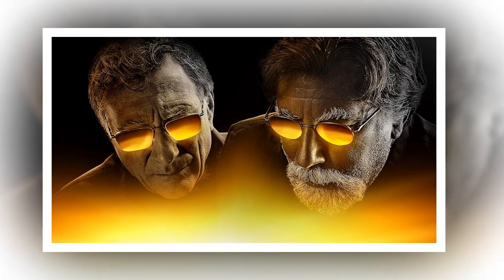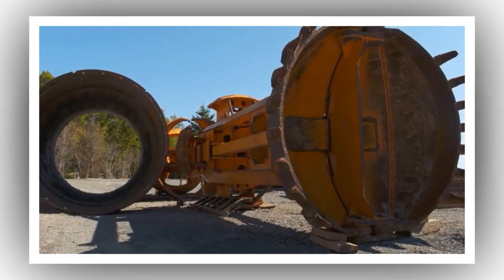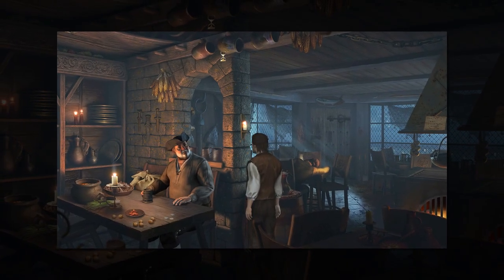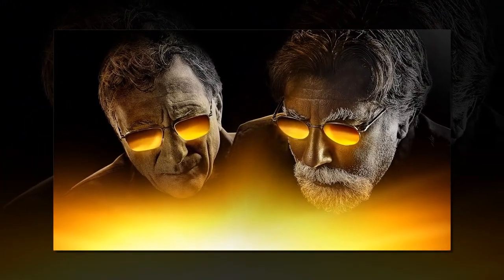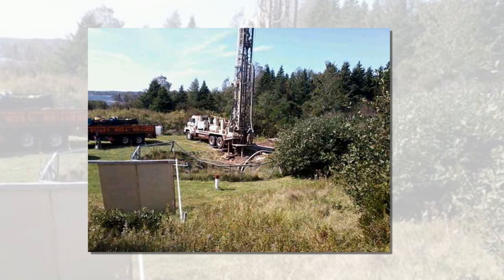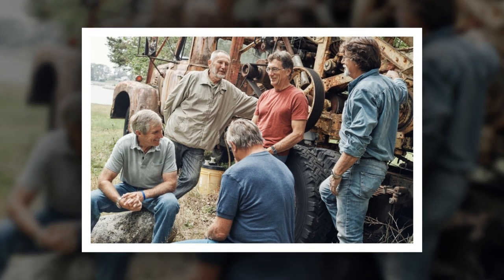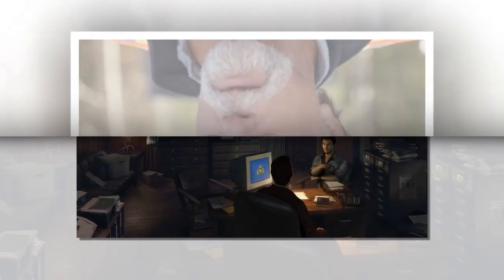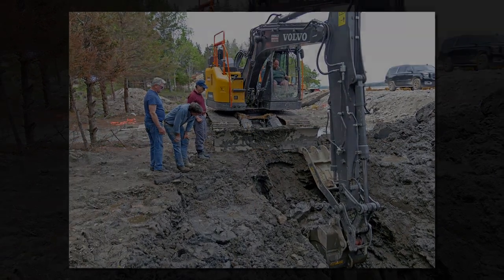SHOCKING UPDATE The Curse of Oak Island's New Heavy Equipment Sparks Major Excitement on the Island!